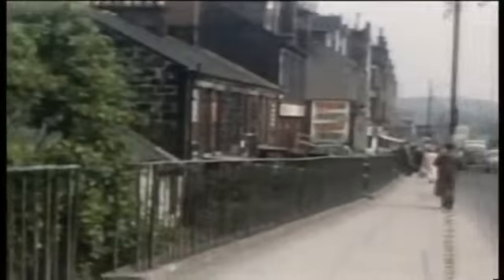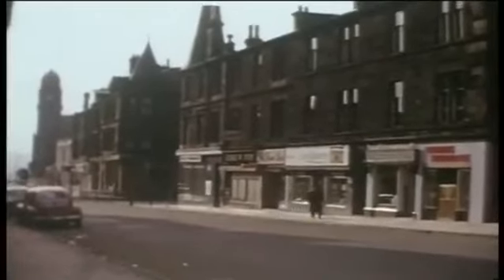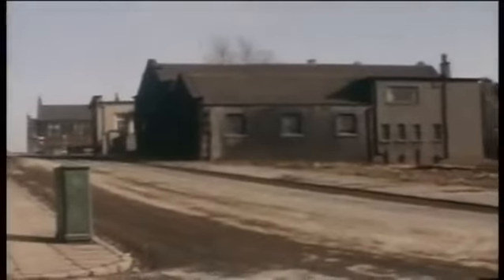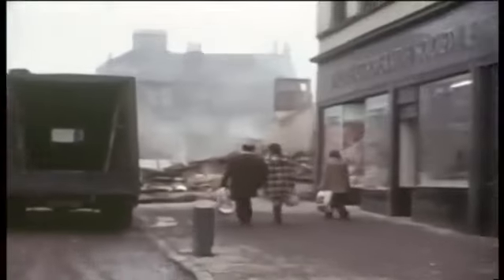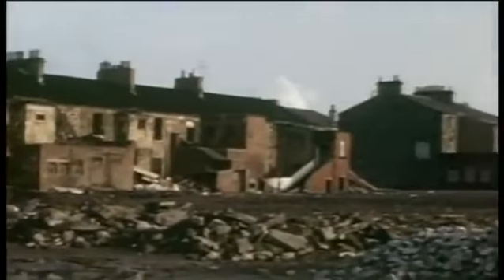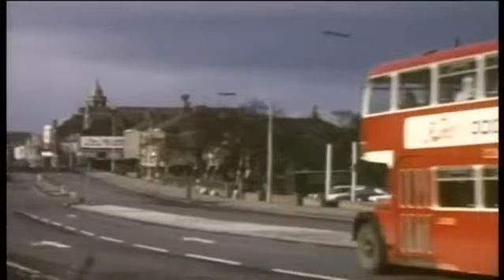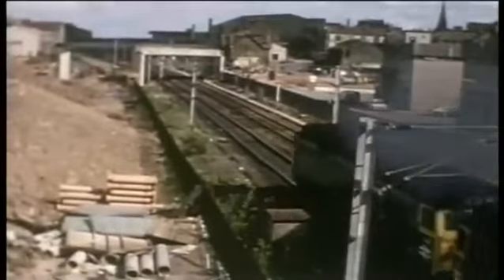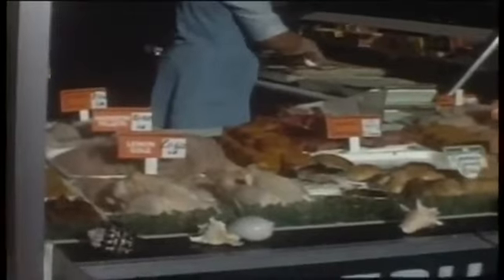Motherwell 1960 1979 part 1 to 3